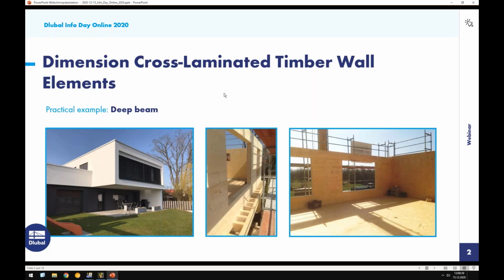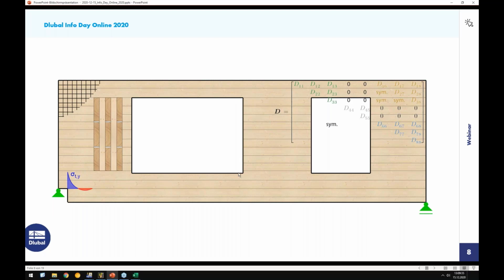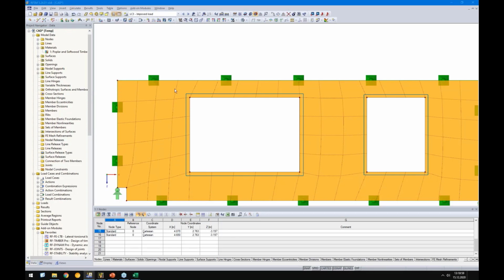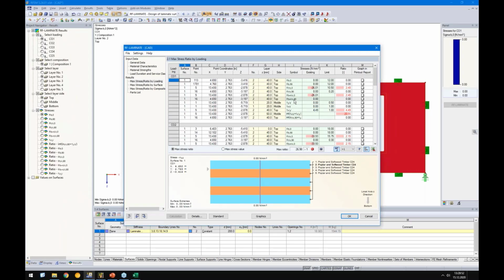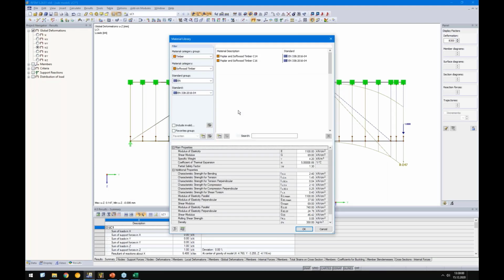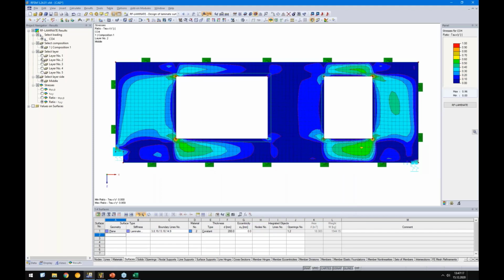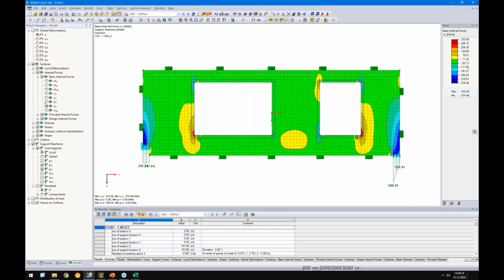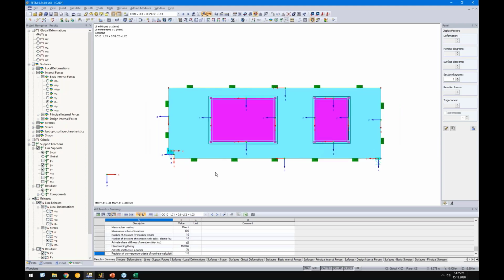[EN] Elementos de muro de madera contralaminada | RFEM | Jornada informativa en línea | 15.12.202...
En la tercera parte de la grabación de la Jornada informativa de Dlubal en línea, Gerhard Rehm muestra el procedimiento básico para diseñar elementos de muros de madera contralaminada utilizando el módulo adicional RF-LAMINATE de RFEM.